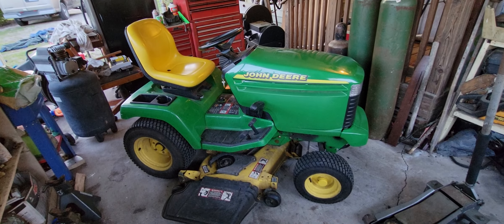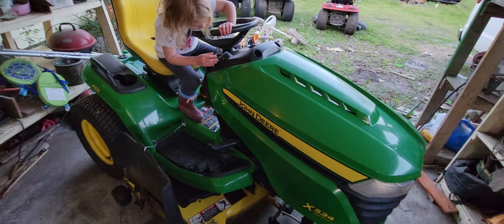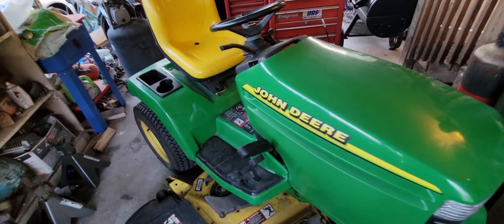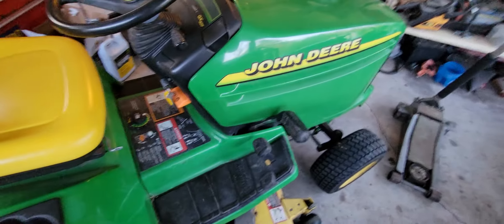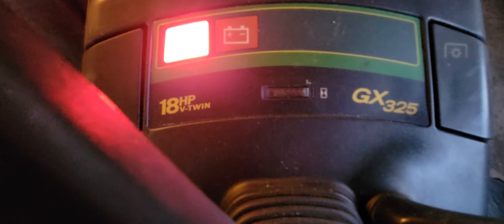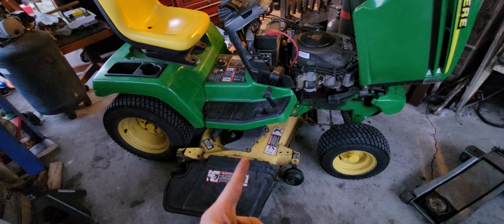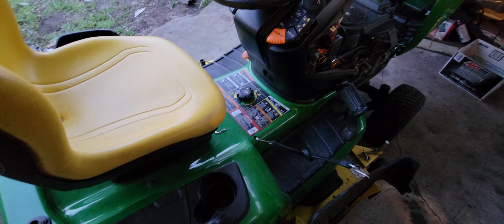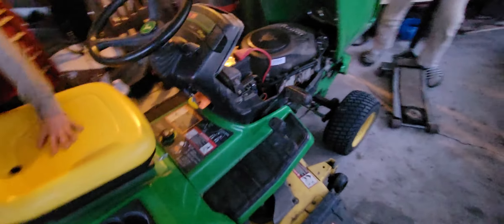John Deere GX325 & John Deere X534, not a review yet, just a talk through!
Just picked up these two John Deere lawn tractors.
2003 GX325 48" deck 18hp kawasaki
2015(?) X534 48" deck 24hp kawasaki
Just talking about when I got them, why I did, and hopefully going to clean out some trash in the yard and carport soon!
The 4 wheel steer is a blast to drive.  Super easy to steer especially since it has power steering.  So easy my 2yr old was steering all by her self, while sitting on mama's lap of course!